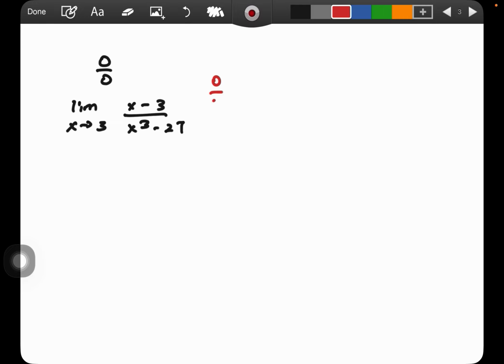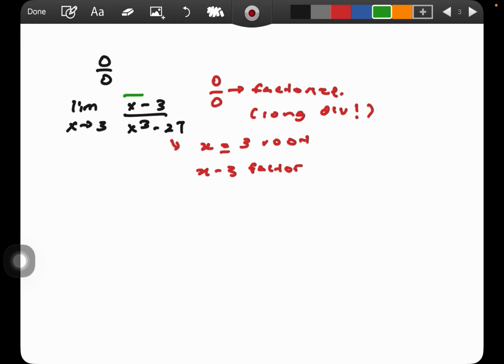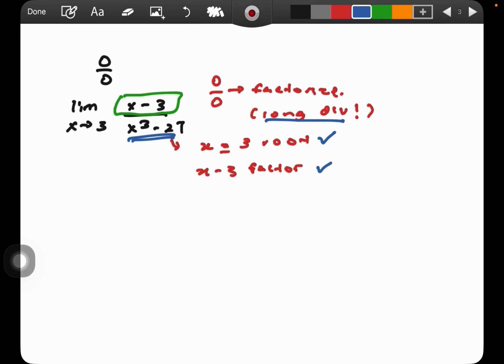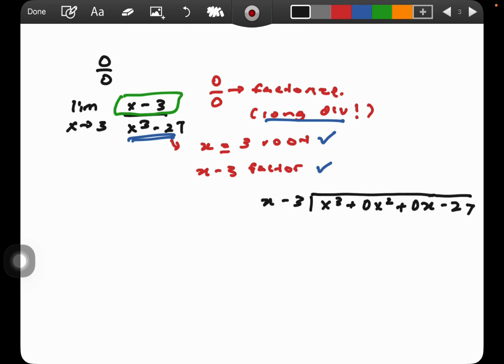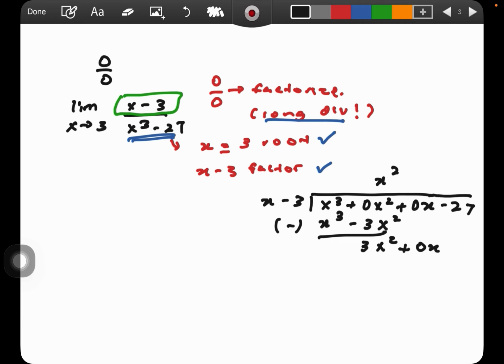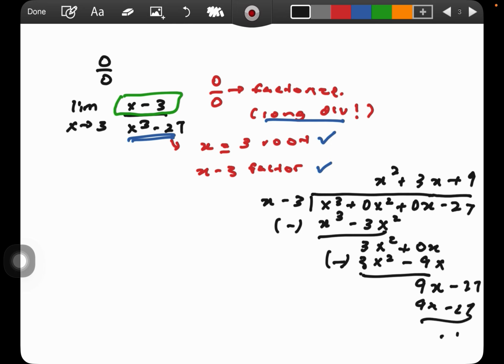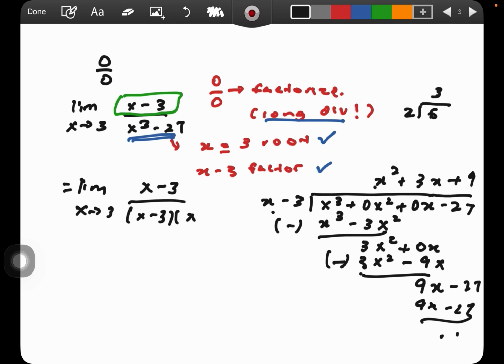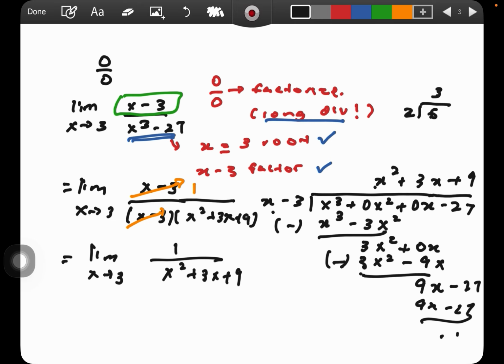Finding limits using Factorization and long division!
Example covering finding limits using long division and factorization